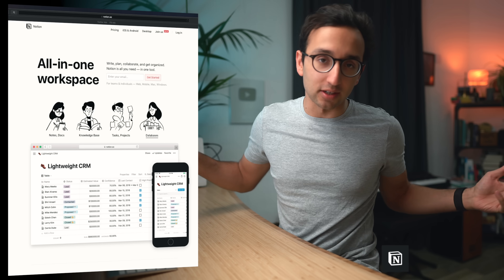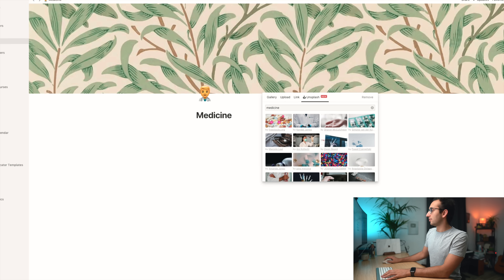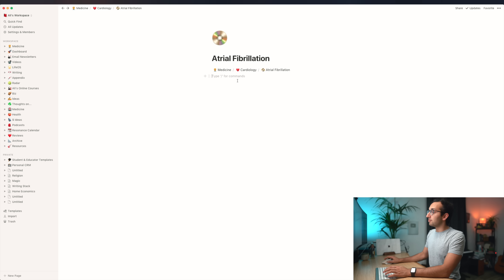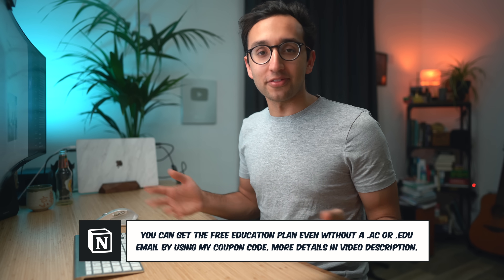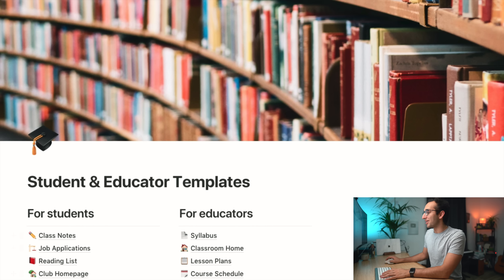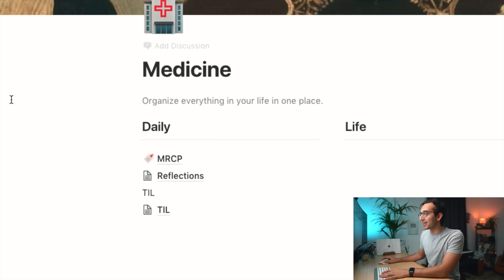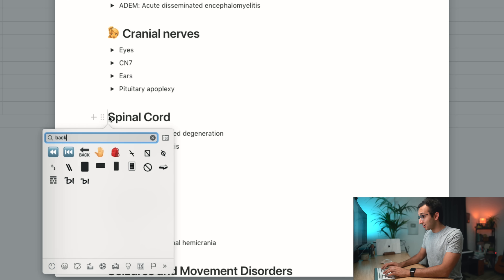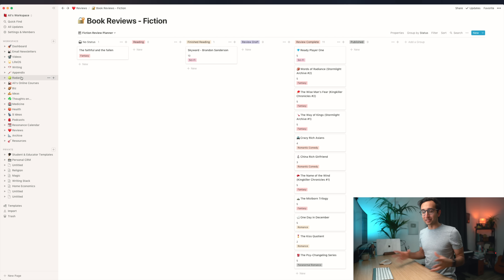My Favourite Productivity App for Students - Notion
MY BOOK
📕 My New York Times bestselling book Feel-Good Productivity (2,000+ 5-star reviews)

⌚️ TIMESTAMPS
00:37 - What is Notion?
07:07 - Pre-built templates
11:21 - How I use Notion